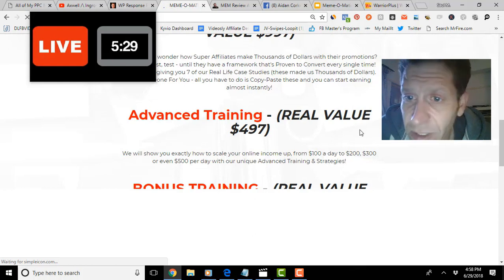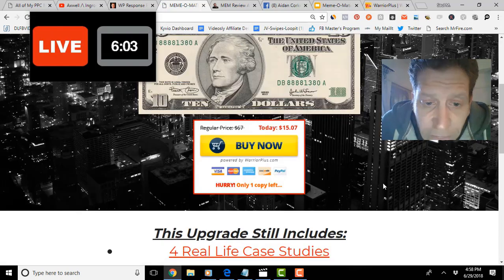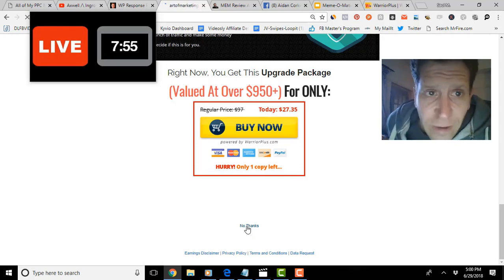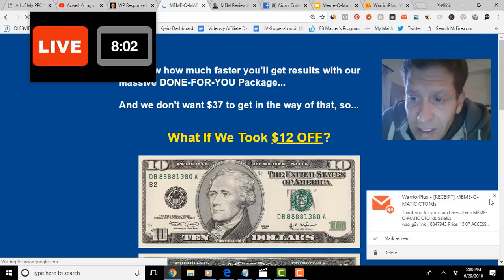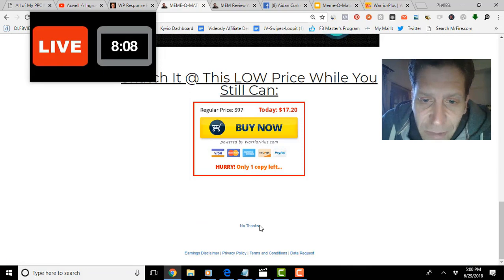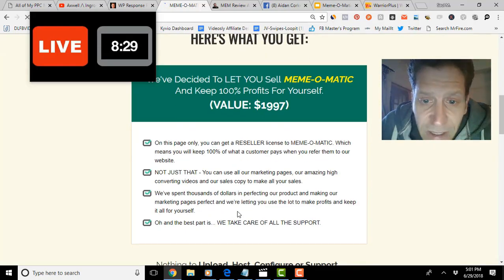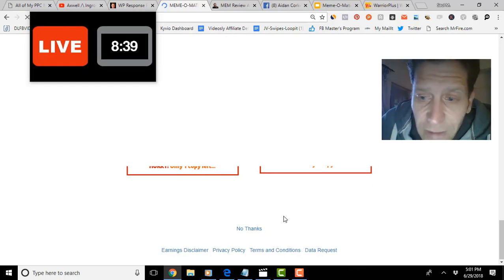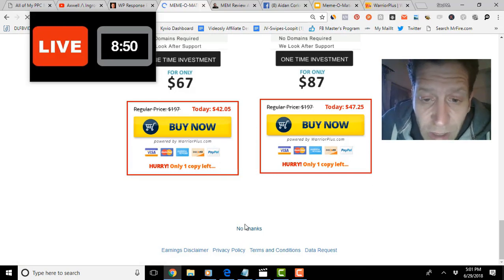Meme-o-Matic Best Review Bonuses and Purchase Ever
- I think you will agree with me when I say…. Making money online can be a struggle. Especially for anyone starting out. You buy lots of different courses and they are all the same or there is nothing new in the course. Fear not!! This brand-new course is incredible
Let me share a few key points about it:
1 – Completely Untapped FRESH METHOD.
2 – Only takes 5-10 minutes a day.
3 – Works in any niche.
4 – No budget required.
5 – Complete with several case studies earning over $300 a day.
This method brings quality, free traffic & profits. EVERY DAY.
Stop wasting your time and money. Get this proven to work method today for a ridiculously low price My bonuses are the best you will ever